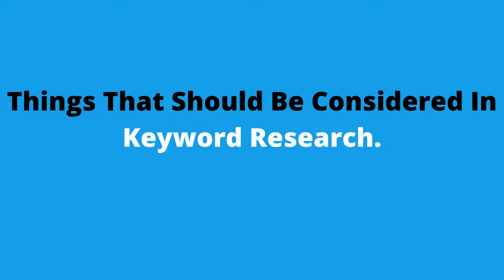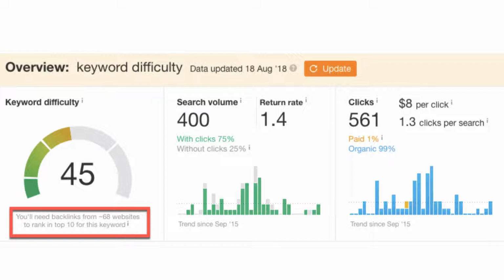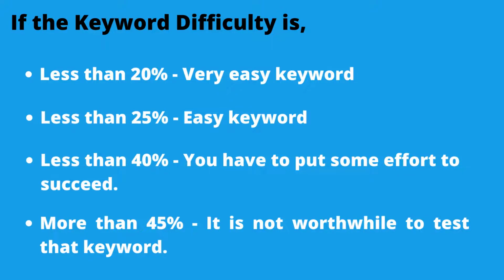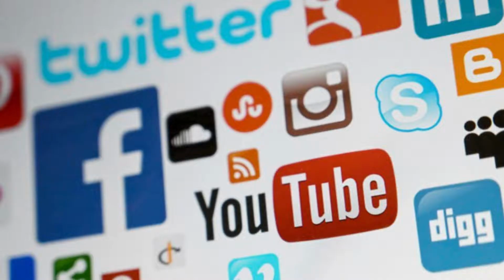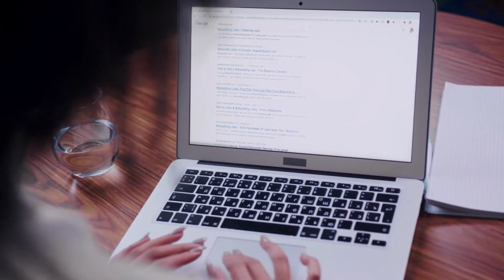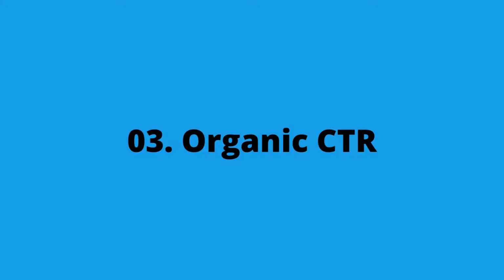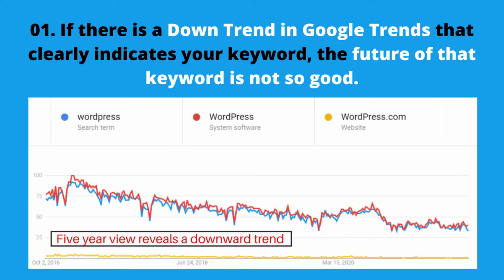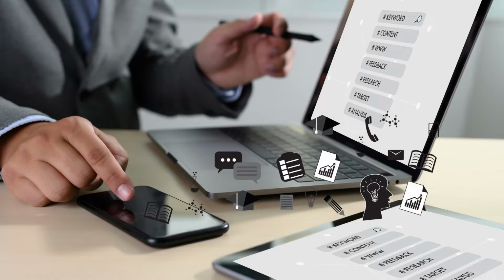How To Do Keyword Research To Rank Your Website #1 On Google | Part 2 | Webidex Web Tutorial 08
S E O Tools for Keyword Research.

Before talk about the S E O tools, let me  just mention a few that many people use.

SEMRush, Moz, Ahrefs, LongTailPro, Majestic S E O, Google Trend, Google Keyword Planner, Buzzsumo, and many more.

In order to that get a great idea of the best keywords, you can use Google SERP also. You can use one or more tools for this task. It will help you to make sure that the selected keyword is definitely suitable for your task or not, depending on your need.

We use many of them a lot, because we can only trust all S E O tools except Google to a maximum of 90%. However, one S E O tool is also enough for your task. However, many people use unique methods and tools. But we have seen and heard many people using Moz & SEM Rush tools usually.

Please watch whole video to learn about things that can or should be taken into consideration in keyword research.

- Webidex Team -

SEO tools
search engine optimization
SEO
keyword research tools
ahrefs
keywords everwhere
keywordtool
moz keyword explorer
seo moz
google trends
seo tools
keyword research
search engine optimization
best seo tools 2022
seo tools
essential seo tools
best free seo tools
best search engine optimisation tools
best paid seo tools
best keyword research tools
best competitor research tools
best keyword tracking tools
semrush review
ahrefs review
semrush or ahrefs
semrush or moz
moz review
Domain authority VS page authority
Domain authority
Page authority
semrush vs ahrefs
try semrush free
top seo tools
 tools for marketers
best digital marketing tools
best digital marketing tools 2022
best seo tools
online marketing
internet marketing
digital marketing
seo free tools
how to rank in google
seo optimization
rank 1 in google
rank high in google
free seo tools
top free seo tools
 how to rank high on google
seo techniques
how to rank in google search
seo tools
seo tips
search engine optimization
seo
how to rank on google
seo 2022
 Webidex digital seo
 google seo
rank on google,
seo in 2022
bestseotool2022, bestkeywordresearchtool2022,
keyword research, keyword research,
freeseotools, seo tools to rank on google,